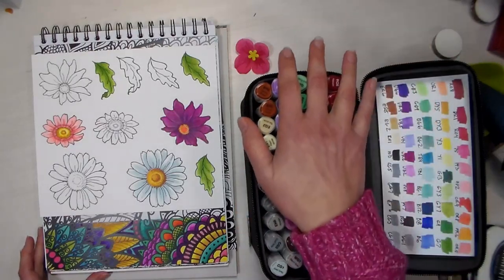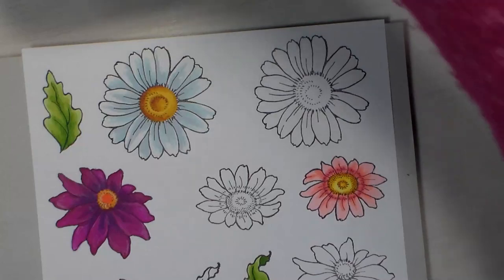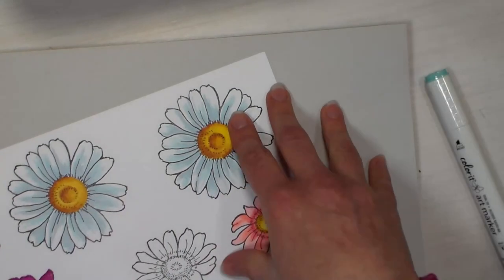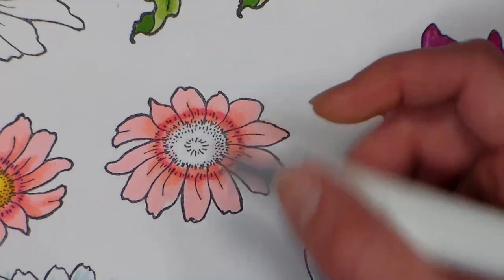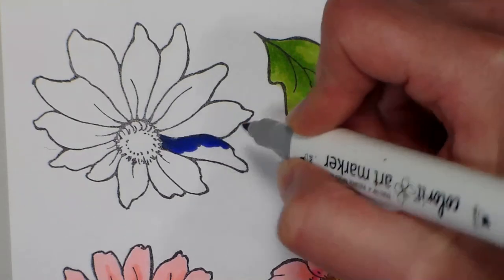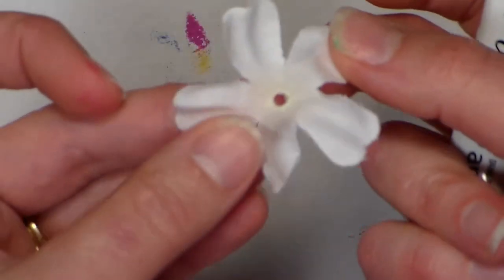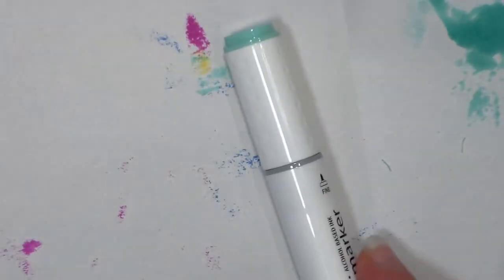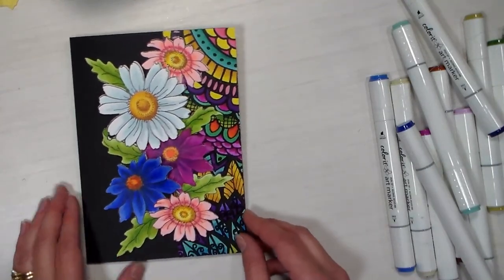Flower Power Card & Alcohol Marker Coloring with NEW Color It Markers!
Flower Powder Card & Alcohol Marker Coloring with NEW Color It Markers!

Black & White cardstock
Adhesive (double stick tape, hot glue, foam squares)
Washi tape (optional)
Stamps (Cling Daisy by Stampendous)

Directions:
1. Color a section of a coloring book page to use as designer paper. I used a page from this Color It coloring book

2. Stamp flowers and color as shown in the video using the Color It Set of 50 markers

3. Fold a 10"x7" peice of black cardstock in half to make a card base/ Trim the coloring book sheet to fit along the edge of the card. Cut out flowers.

4. Assemble the card using double stick tape, hot glue and foam squares.

5. If you used black cardstock for your base adhere a lighter paper within the card for writing your note.